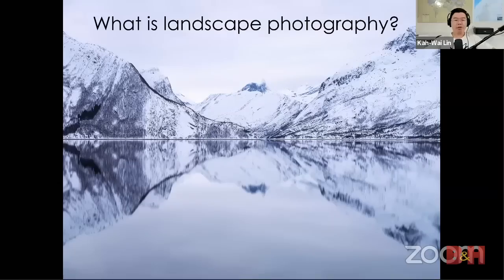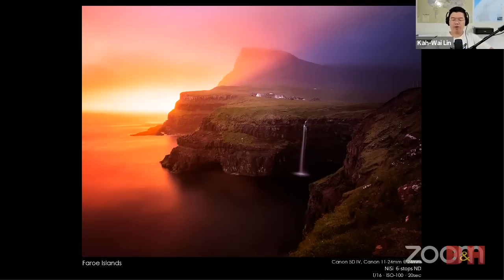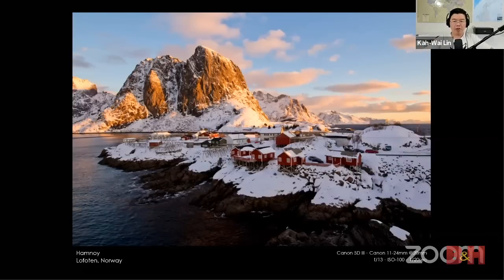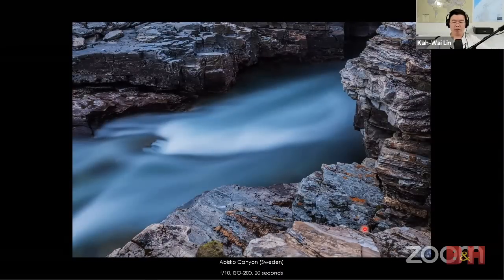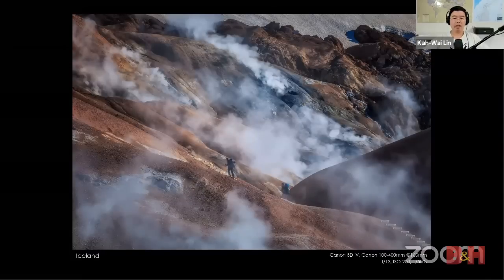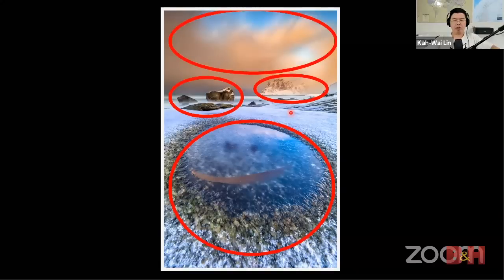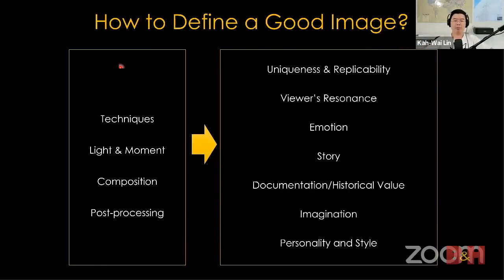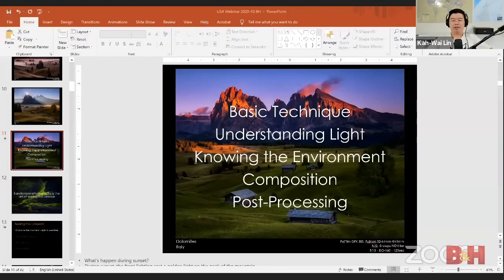The Art of Landscape Photography | B&H Event Space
In this seminar, Dr. Kah-Wai Lin shares his insights on landscape photography, from how to use long exposure to create dynamism, how to use lighting to convey an emotion and how to use composition for visual storytelling. He will also cover the gear (such as telephoto and wide angle lenses) used to make his images.

More Outdoor Photography Tips
- Guide to Filters in Landscape Photography
- Landscape Photography Tips for Better Photos
- 5 Long Exposure Photography Tips
- Long Exposure Photography At Home
- Winter Photography Tips

Camera gear
- Canon EOS 5D Mark IV DSLR Camera
- Canon EF 11-24mm f/4L USM Lens
- Canon EOS-1D X Mark II DSLR Camera
- Canon EF 17-40mm f/4L USM Lens
- FUJIFILM GFX 50S Medium Format Mirrorless Camera
- FUJIFILM GF 32-64mm f/4 R LM WR Lens

0:00 Introduction/About Dr. Kah-Wai Lin
1:29 Antarctica Slideshow
3:42 What is Landscape Photography?
7:27 Capture the Light and Weather
16:35 Dynamism - Time
31:52 Greenland Slideshow
34:20 Unique Field of Vision
39:55 Landscape Photography Composition
48:39 Post Processing
49:54 Norway and Sweden Slideshow
51:40 Q&A